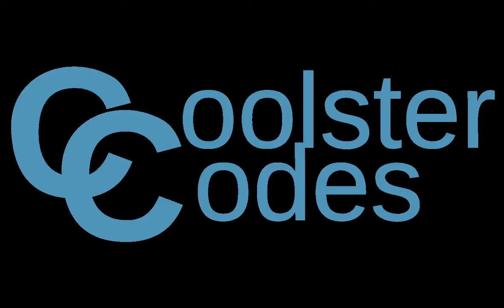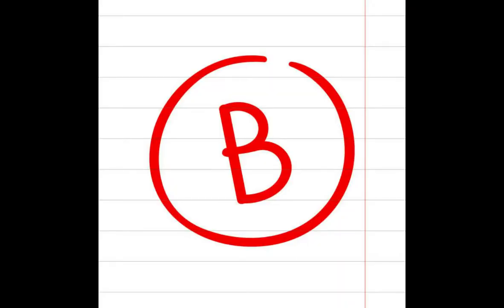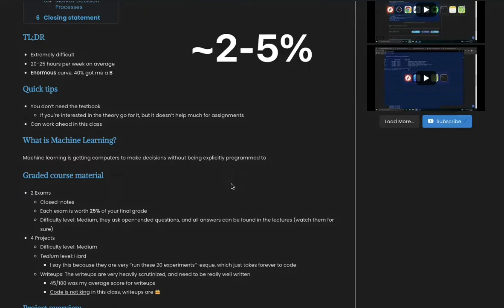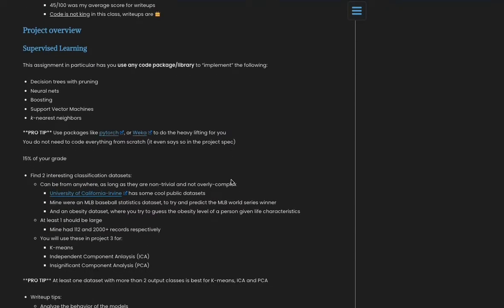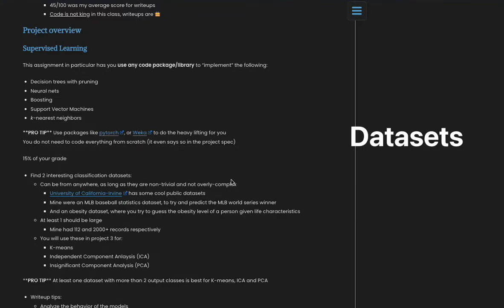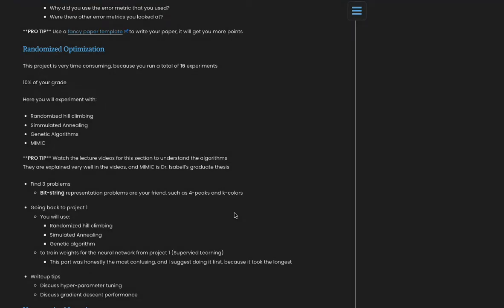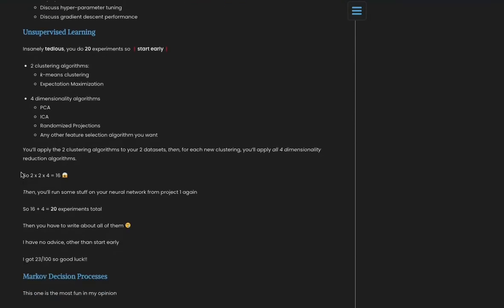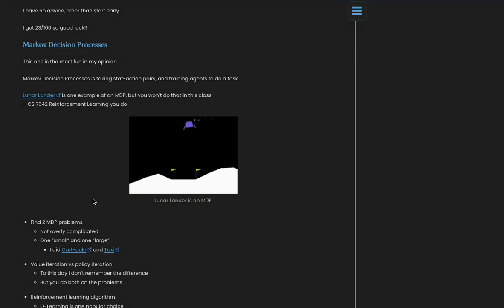Georgia Tech OMSCS Machine Learning Review | CS 7641